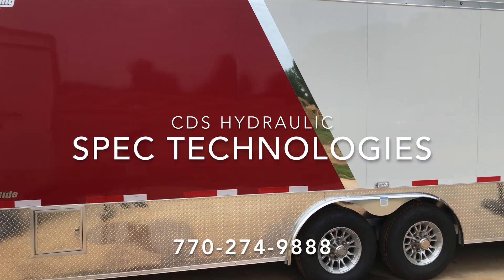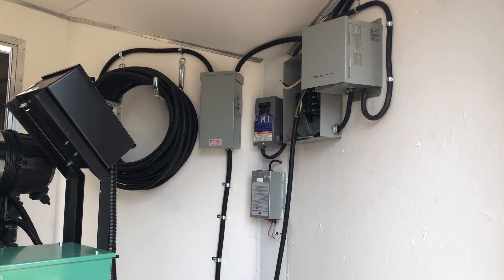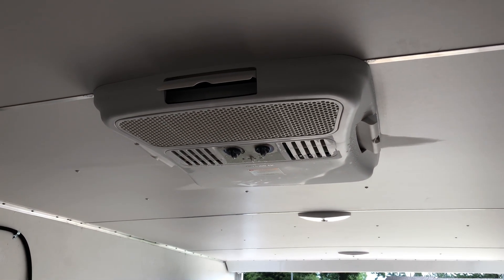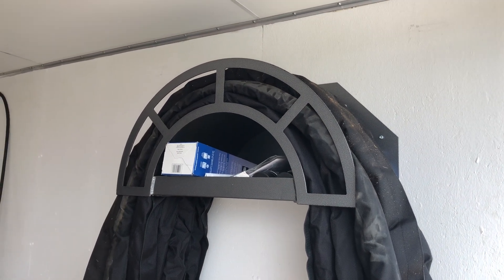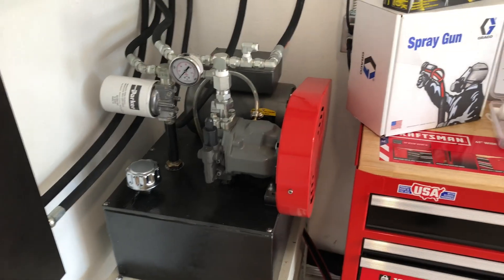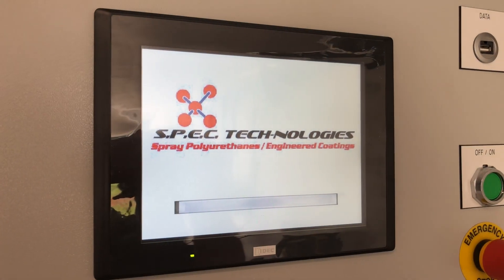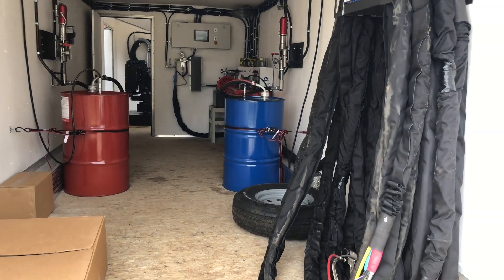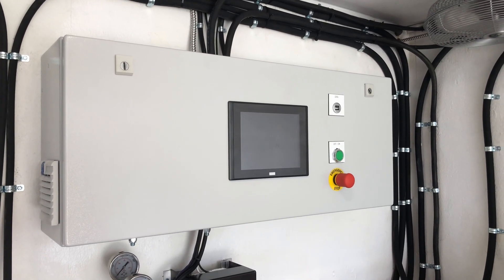SPEC TECHNOLOGIES CDS HYDRAULIC SPRAY FOAM MACHINE RIG EQUIPMENT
3500 PSI +-
50+ LBS A MIN +-
DIGITAL DATA LOGGING
AUTO RATIO CONTROLLERS
DIVORCED INDEPENDANT DRIVE SYSTEMS